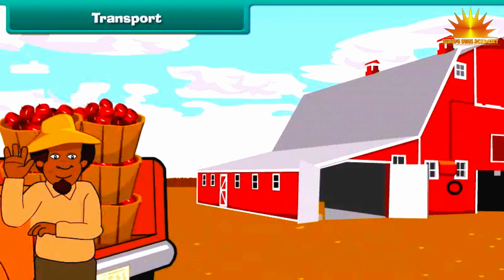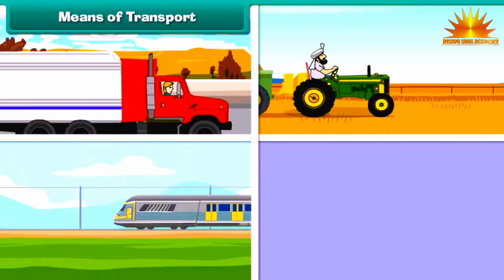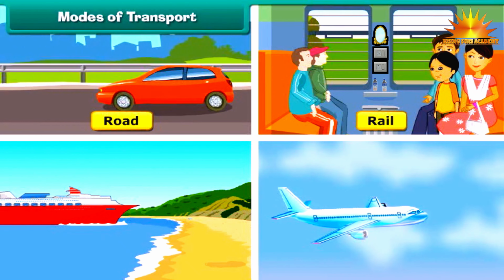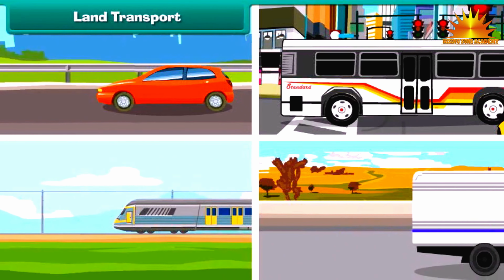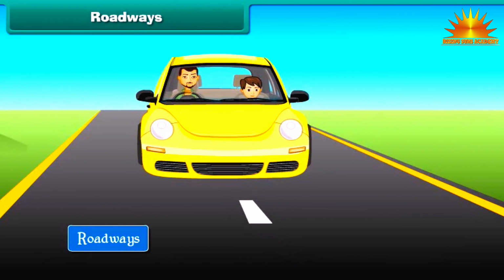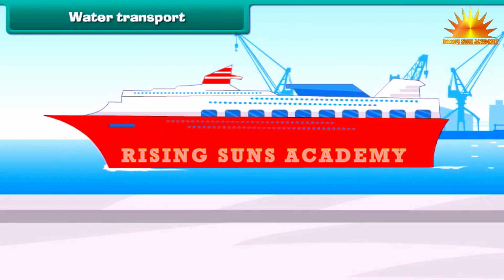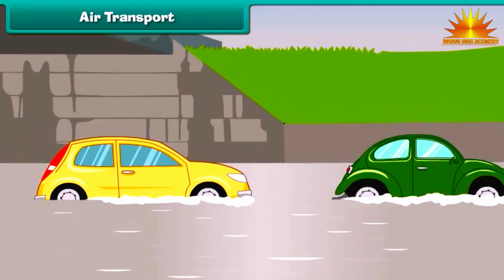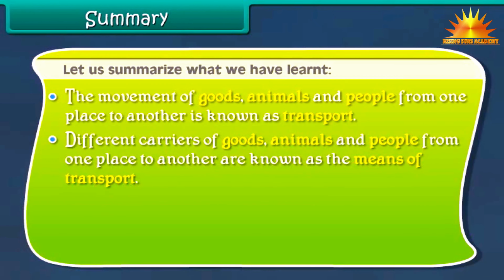CLASS- 04 SUBJECT- EVS CHAPTER- 12 MEANS OF TRANSPORTATION